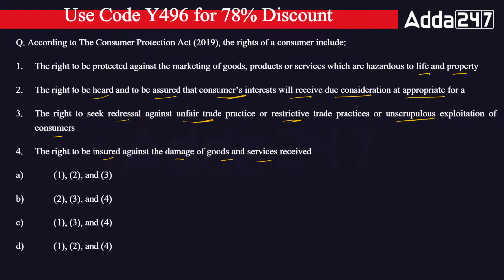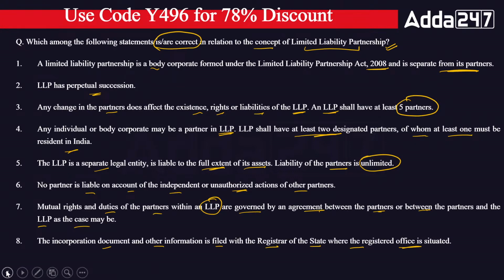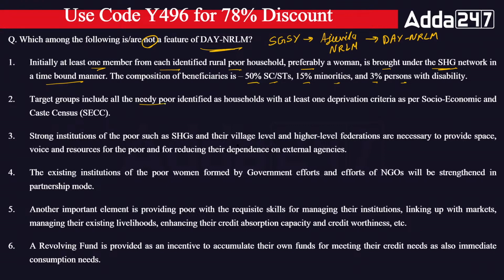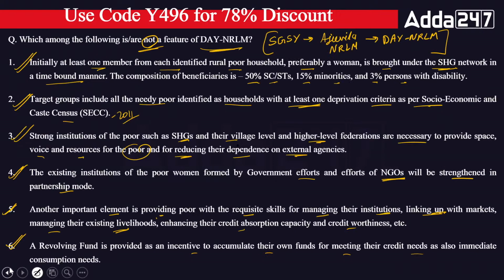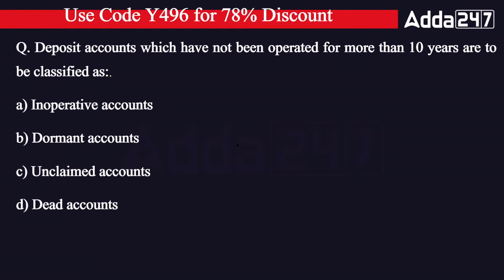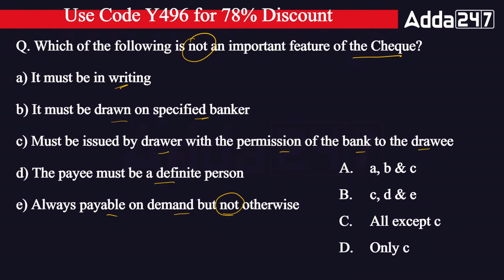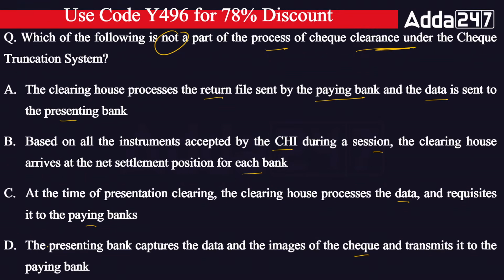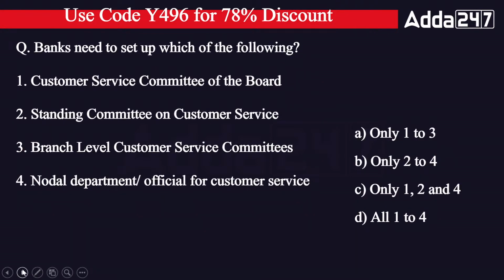Principles & Practices of Banking | English Medium | JAIIB PPB Marathon Class | JAIIB May 2023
Principles & Practices of Banking | JAIIB PPB English Medium | JAIIB PPB Marathon Class | JAIIB May 2023 | JAIIB Principles & Practices of Banking | JAIIB Exam Preparation 2023 | JAIIB New Syllabus 2023